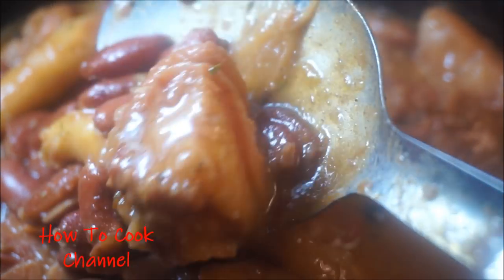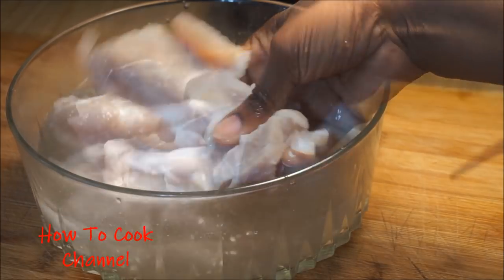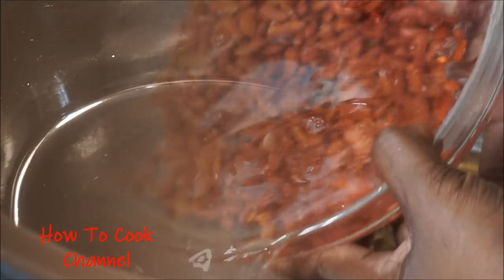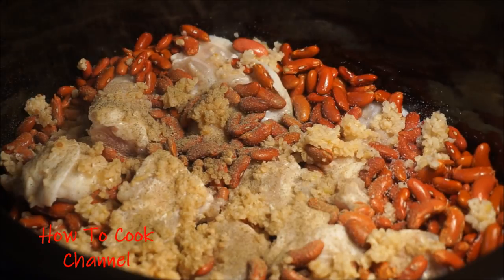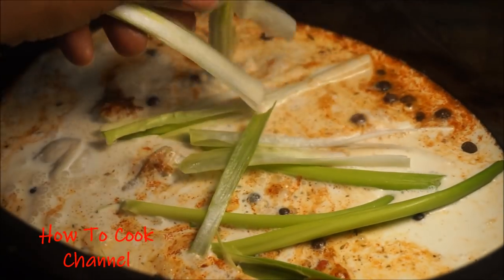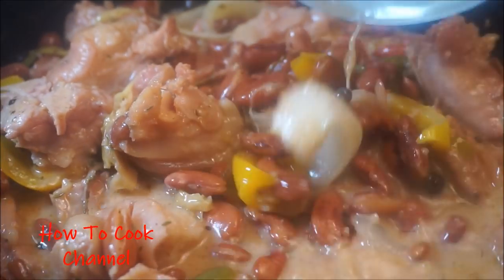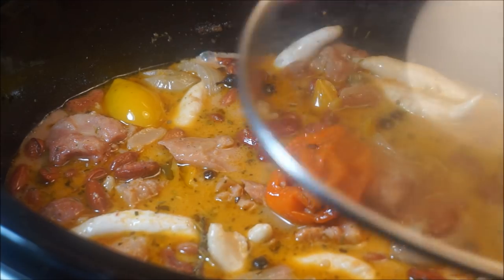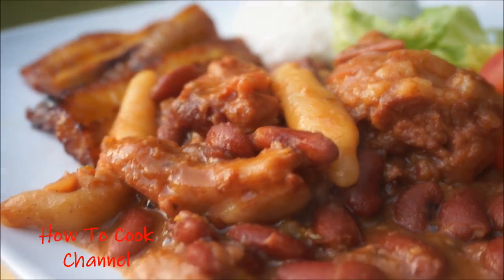How to cook Jamaican Authentic Stew Pea's With Pig tail (SLOW COOKER )STEP BY STEP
Hello my fabulous love bug goooodies

I'm sharing one of my all-time favorite recipes with you guys! Jamaican-style stew peas with pig tail inside my slow cooker
served with white rice!! This recipe is flavorful & oh-so-delicious!! If you've never tried it before, you're missing out!! Promise you'll enjoy it!

INGREDIENTS
* 1 can coconut milk (Grace)
3 cups beef broth
* 3 lbs pig tails
* 3 stalks of scallion
* fresh thyme
* 14 pimento seeds
* fresh garlic
* 1 Scotch Bonnet Pepper (optional)
bell pepper
1 tsp vinegar
* 1 large onion
1 pack red peas (12 0z pack)
1 tbsp paprika
salt(optional)
1 tsp black pepper
1 tsp onion powder
1 tsp garlic powder
1 tbsp all purpose seasoning
1 tsp ginger powder

FOR THE SPINNERS (dumplings)
*1/2 cup flour
* 1/3 cup water (salt optional)

cook on high heat/ total cooking time 5 hours

jamaican stew peas and rice inside your slow cooker/crock pot

FACEBOOK how to cook channel

Jamaican Stewed Peas With Pig's Tail | Pig's Tail Stew Peas | HOW - TO MAKE REAL  JAMAICAN STEW PEA'S WITH OXTAIL & SMOKEY TURKEY LEG RECIPE VIDEO